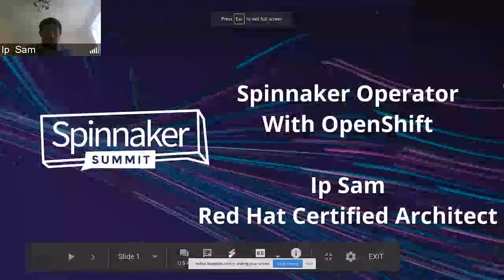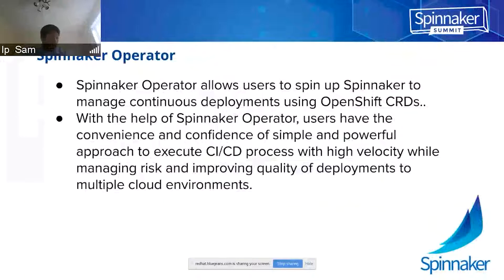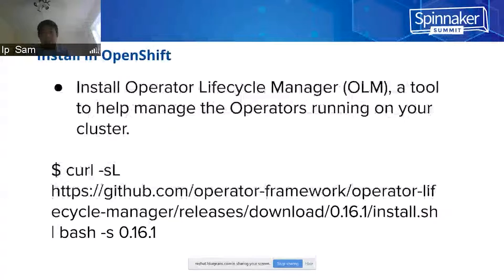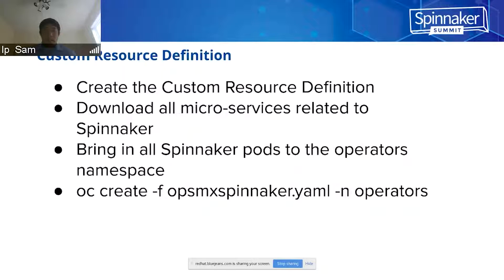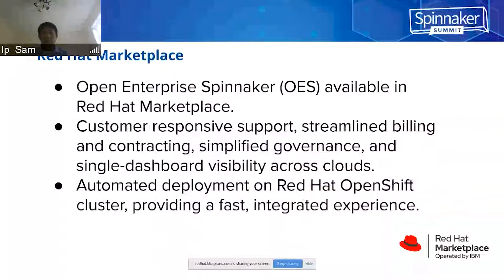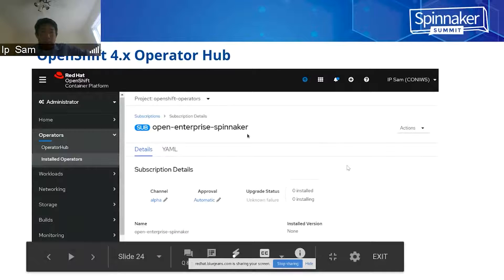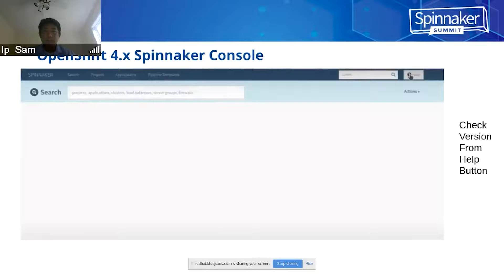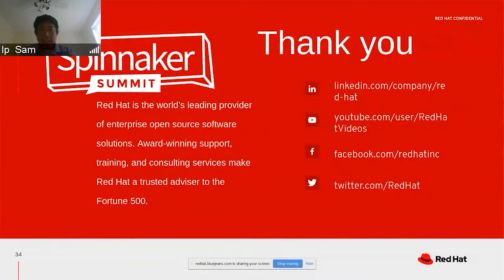Spinnaker Operator with OpenShift - Ip Sam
An operator is a method of packaging, deploying and managing an OpenShift application. Operators can be found in the OperatorHub.io public registry. This registry is managed by Red Hat. Spinnaker Operator supports automated releases, multi-cloud deployments, easy application onboarding and CD dashboard. In this presentation, we will go over how the Spinnaker Operator works in OpenShift, and go over examples how to customize your Spinnaker Operator.